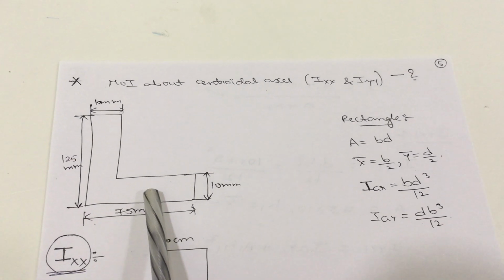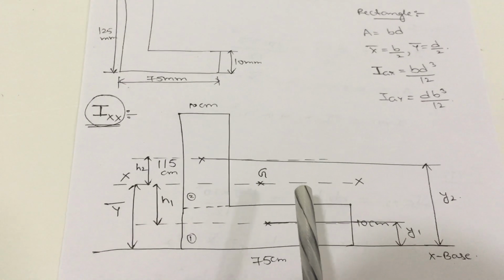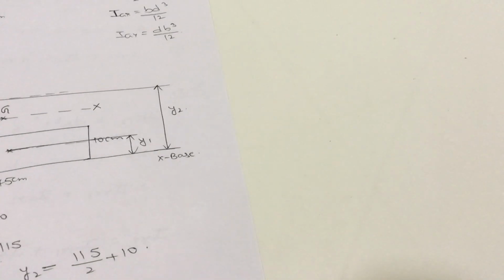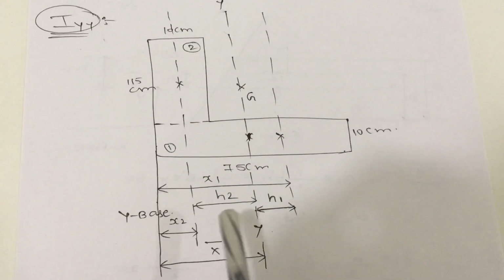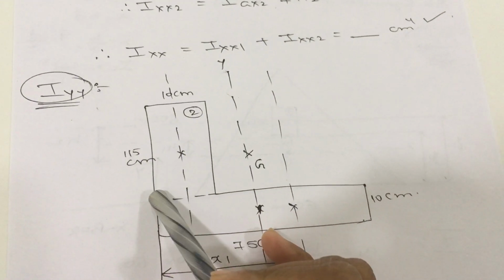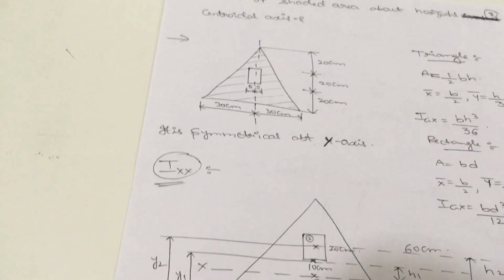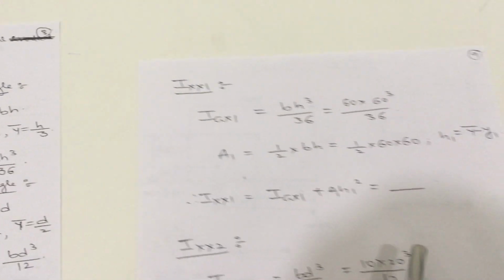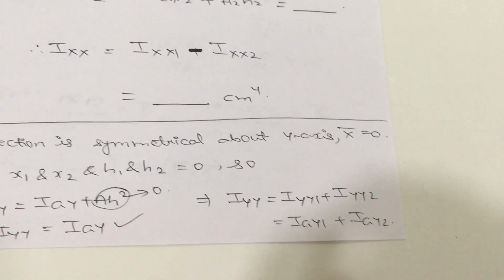Area moment of inertia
Area MOI problems related to unsymmetrical section and cut out section...